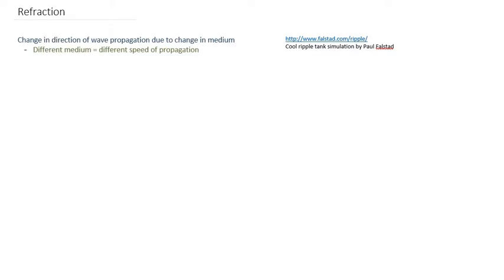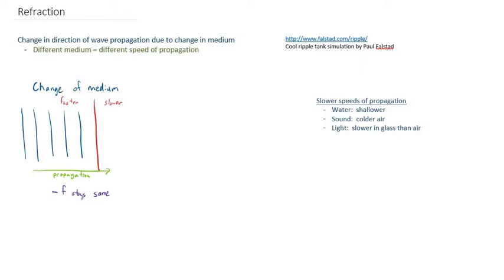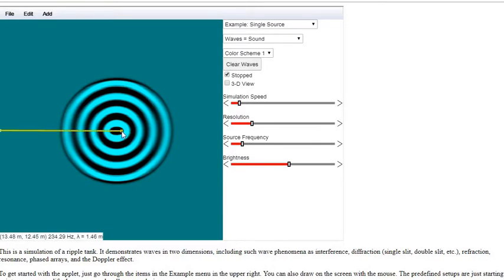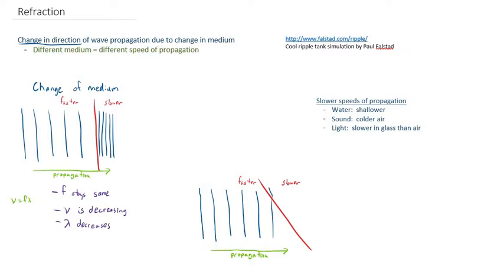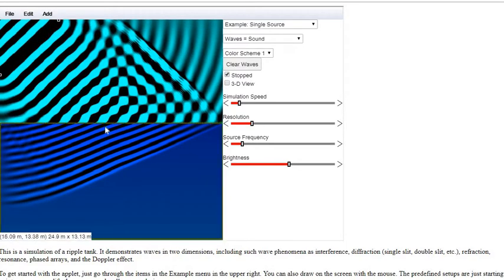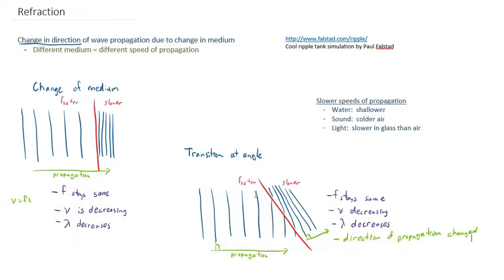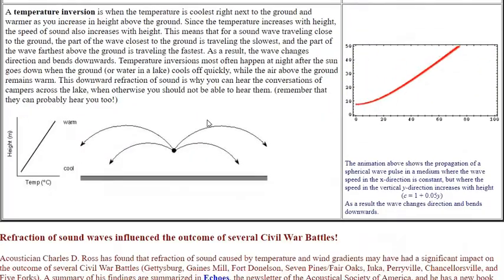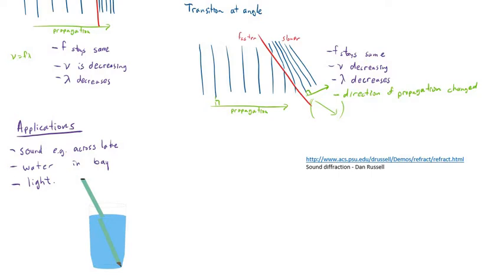Refraction of Waves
A very basic description of wave diffraction.